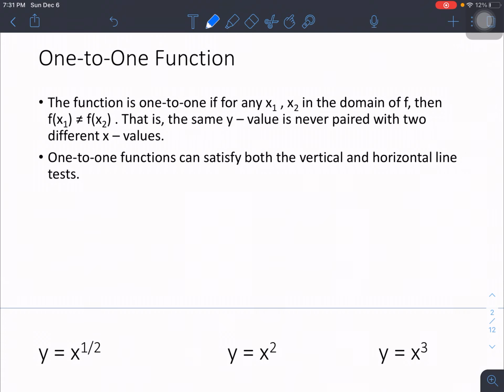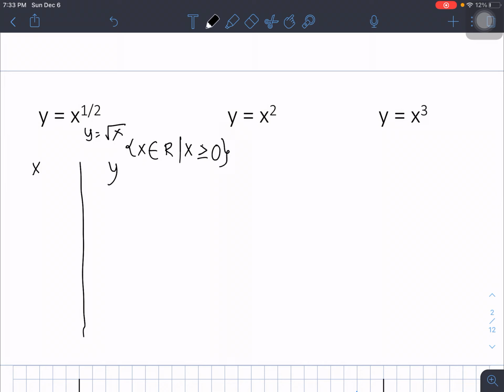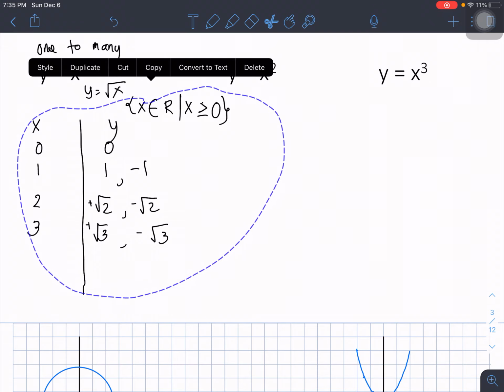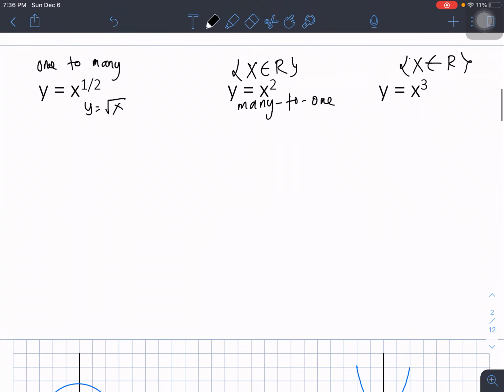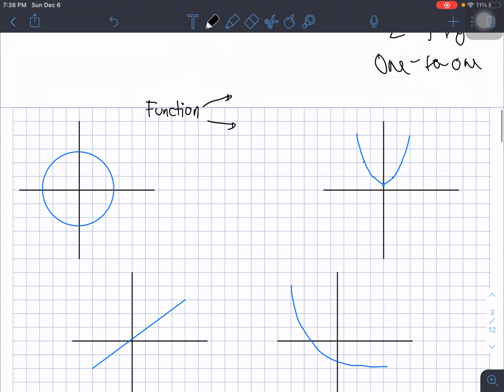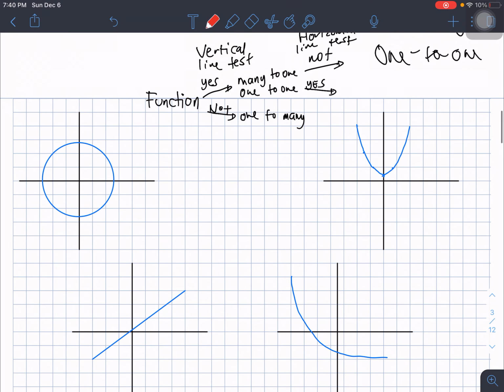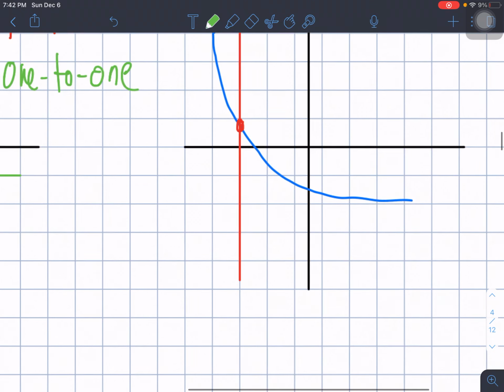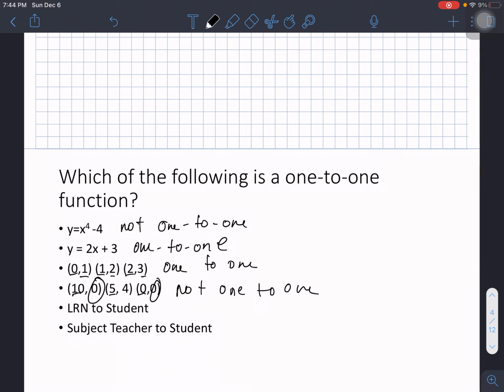Lesson 8: One-to-one Functions